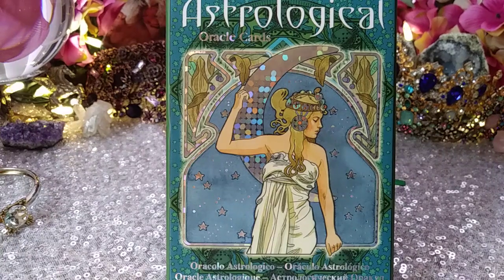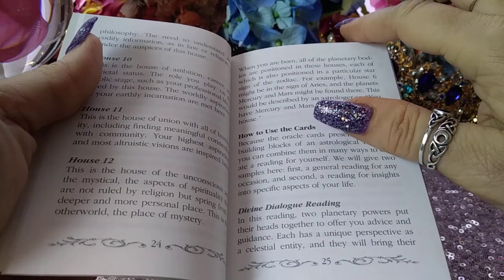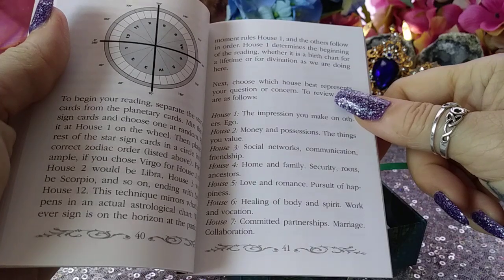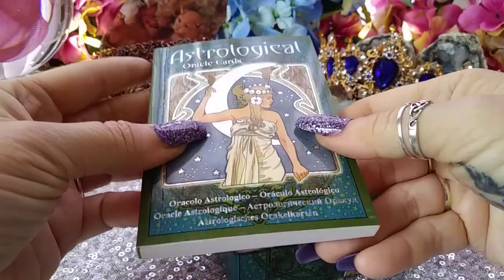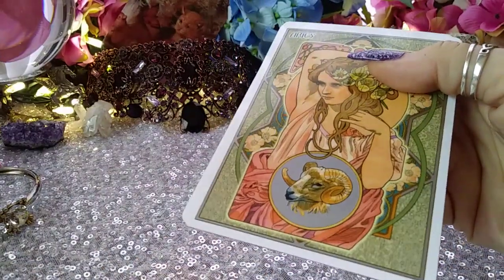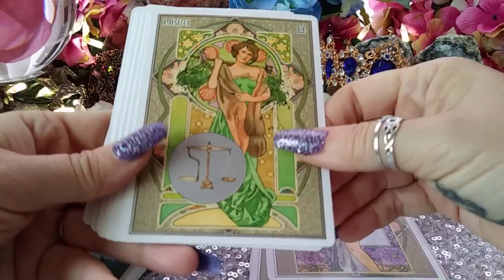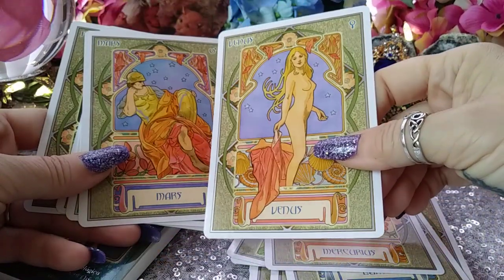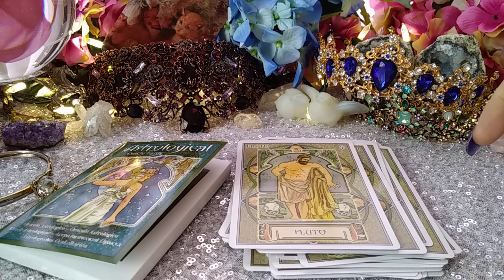Astrological Oracle Cards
Flip through/Review of the beautiful sparkley Lo Scarabeo Oracle deck by Lunea Weatherstone artwork by: Antronella Castelli

Links:
➿ Teespring Merch

🌠Amazon wish list:

OR

Products and Services Pricelist:

$59.23 usd (tax & S&H included)

A one question email reading
with picture of cards- $10.00 usd
10 min video reading (two questions)*
$20.00 usd
20 min video reading (four questions)*
$30.00 usd
30 min video reading (five questions)*
$40.00 usd
40 min video reading (six questions)*
$50.00 usd
* all readings are one MAIN and RELATED SIDE question/s to the main topic.

Celtic cross in depth spread (past,present,future,fears,hopes,final outcome)
$50.00 usd

"The Road" Energy Oracle spread
$60.00 usd

"Twin Flame Firsts" (date,kiss,union)
$50.00 usd
+ Pendulum (dates,letter,looks)
$69.00 usd

add CHARMS to any reading for an additional
$5.00 usd

10 min video reading (two questions)*
$20.00 usd
20 min video reading (four questions)*
$30.00 usd
30 min video reading (five questions)*
$40.00 usd
40 min video reading (six questions)*
$50.00 usd

$50.00 usd

$60.00 usd

$50.00 usd
+ Pendulum (dates,letter,looks)
$69.00 usd

$5.00 usd

10 min video reading (two questions)*
$20.00 usd
20 min video reading (four questions)*
$30.00 usd
30 min video reading (five questions)*
$40.00 usd
40 min video reading (six questions)*
$50.00 usd

$50.00 usd

$60.00 usd

$50.00 usd
+ Pendulum (dates,letter,looks)
$69.00 usd

$5.00 usd